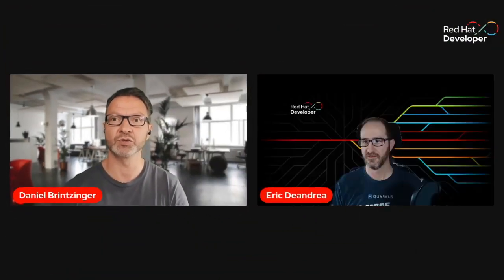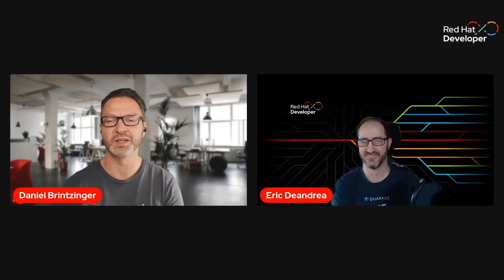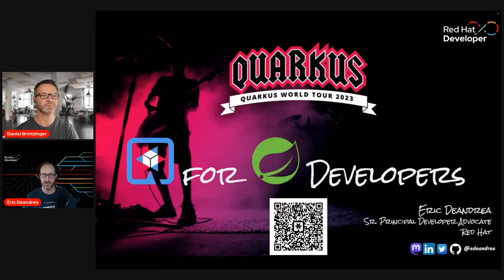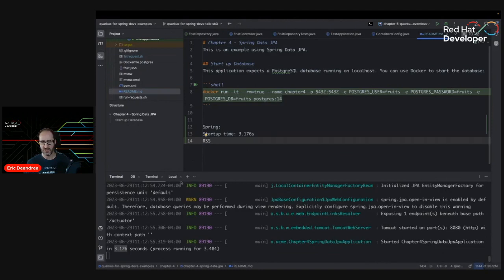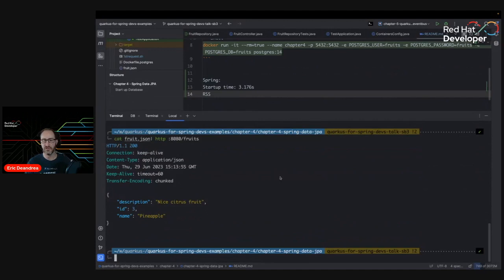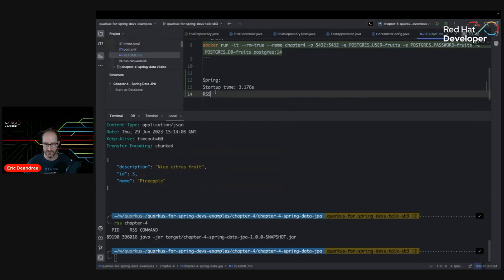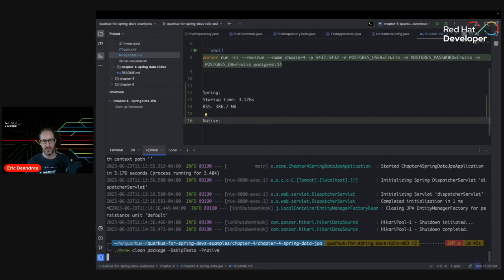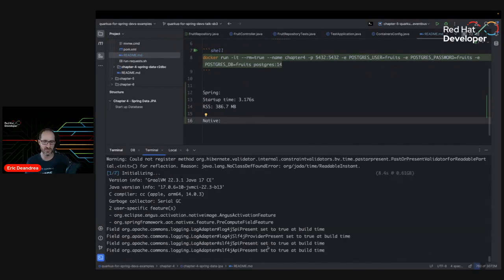Quarkus for Spring Developers | DevNation Day: MAD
Are you familiar with Spring and like learning new things?

In this session, I will show concepts and conventions familiar to Spring developers and how those same concepts and conventions can be implemented in Quarkus, all while highlighting similarities and differences between them. Additionally, I will show similarities and differences in how testing is done, highlighting Quarkus Dev Services and continuous testing.

This session will be mostly live coding while minimizing the number of slides. I will introduce an existing Spring application with a full test suite and build a Quarkus equivalent version of it, live. Content will come from my book, "Quarkus for Spring Developers."